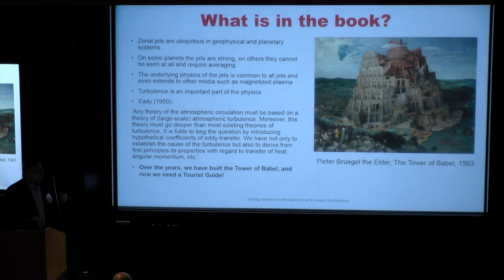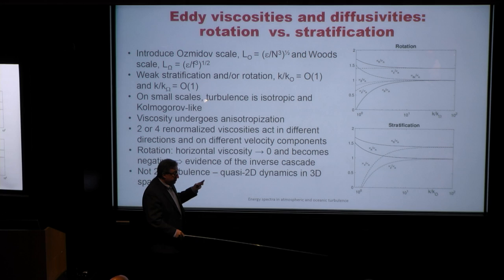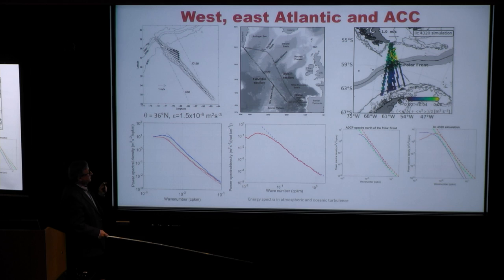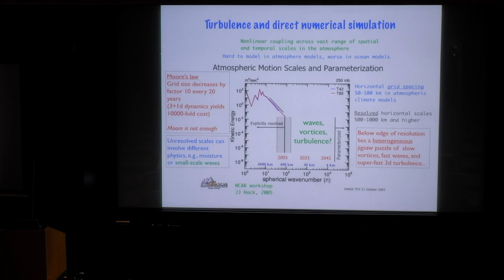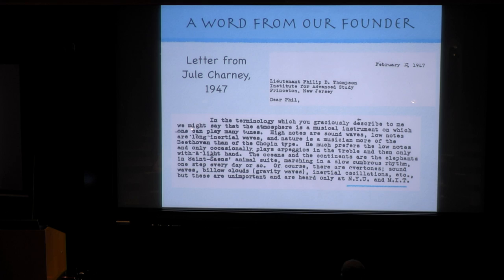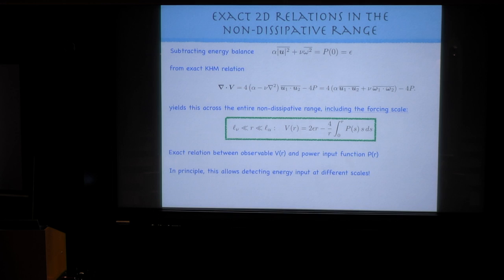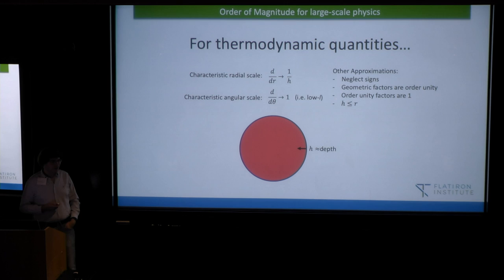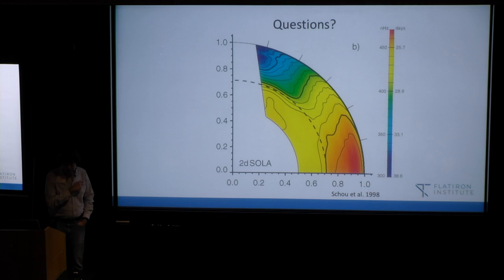Universality – Turbulence Across Vast Scales: Day 4, Session 1 (December 5, 2019)